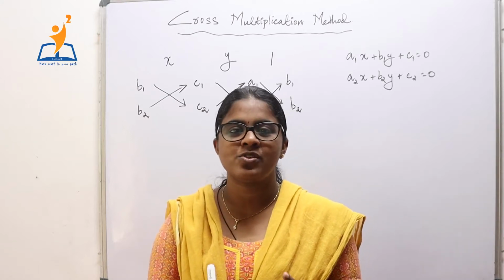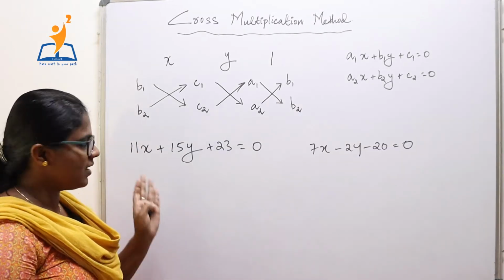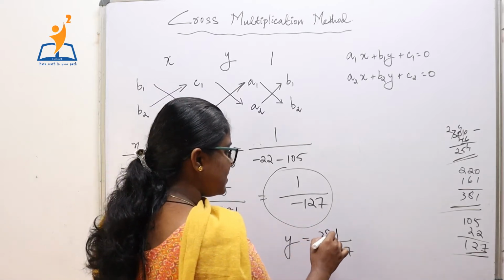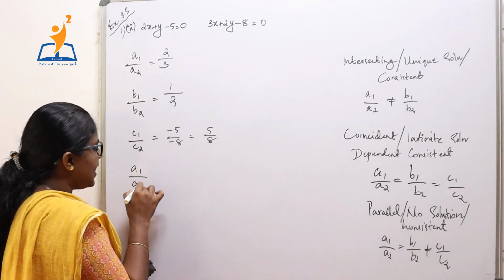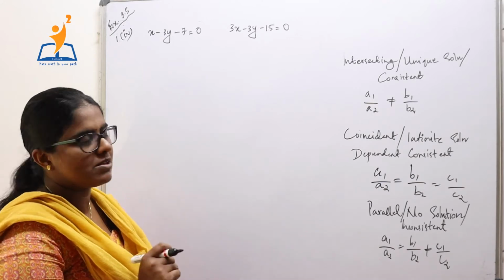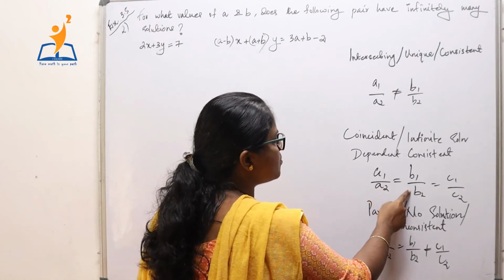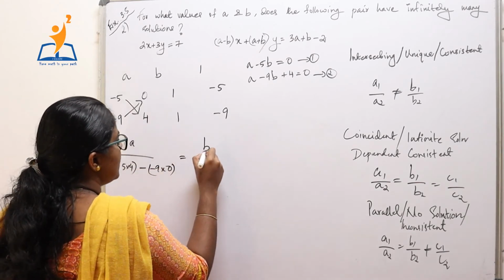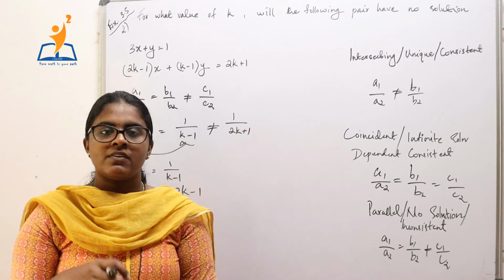Class 10 | CBSE | Pair of Linear Equations in Two Variables | Part 9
This video contains cross multiplication method to find the solution of a pair of linear equations in two variables.